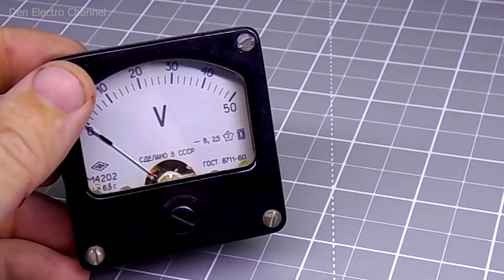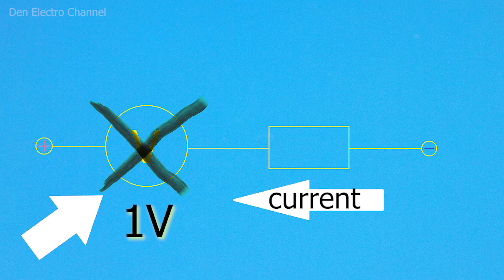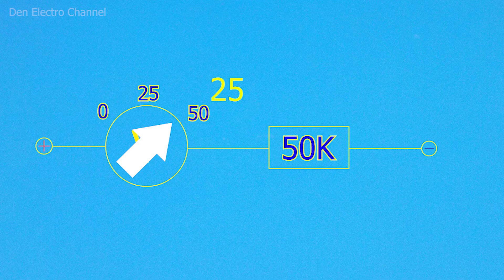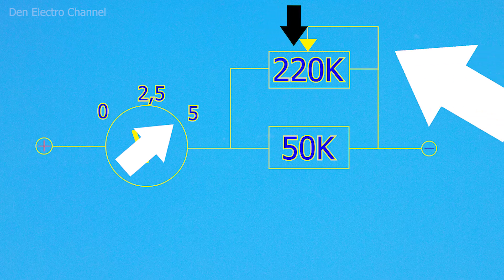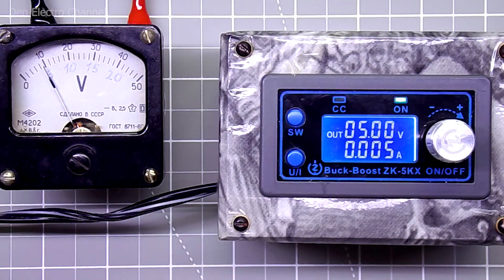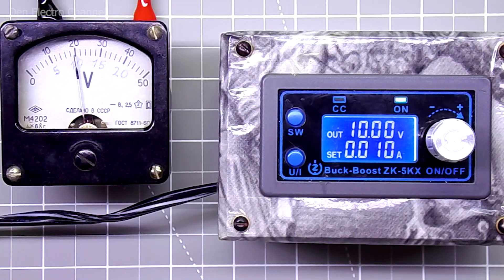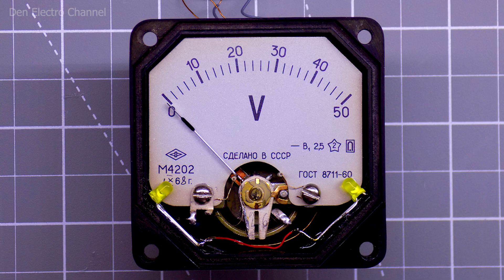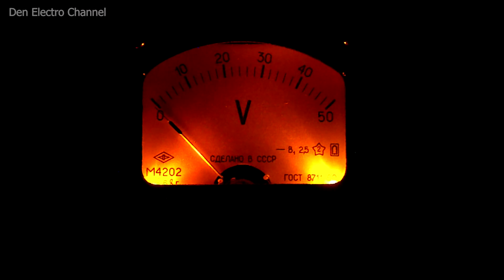How to change the voltage of any voltmeter in 5 minutes?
In this video I will tell you how to quickly change the voltage of any pointer voltmeter.